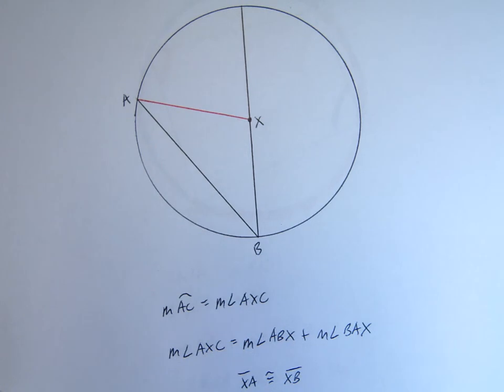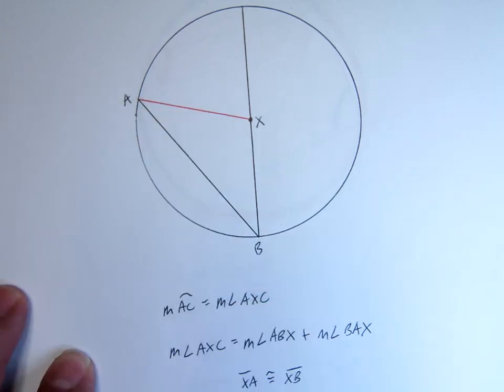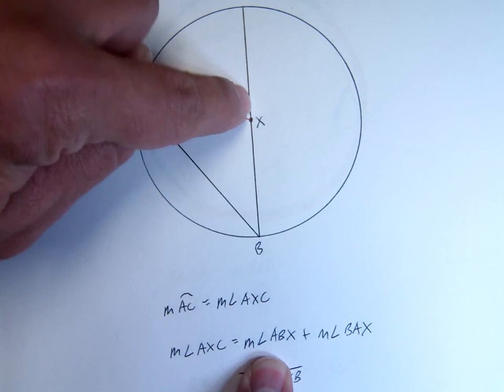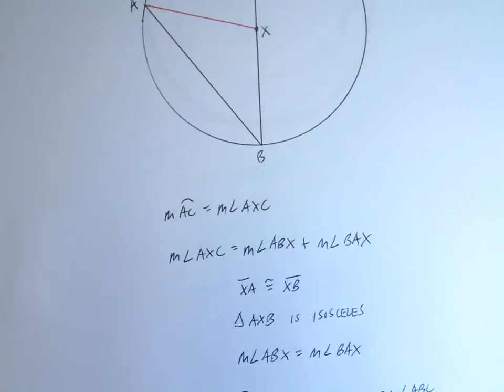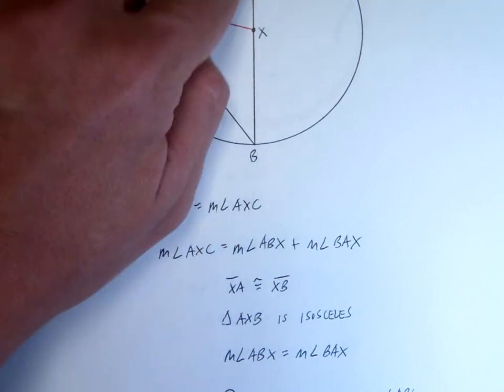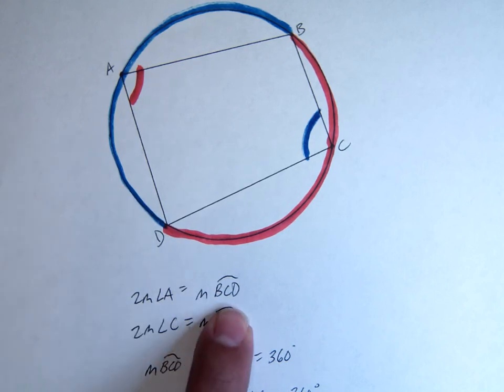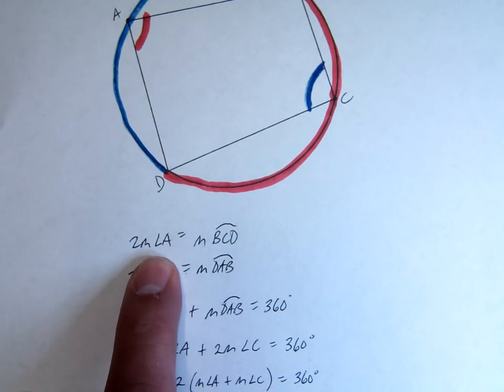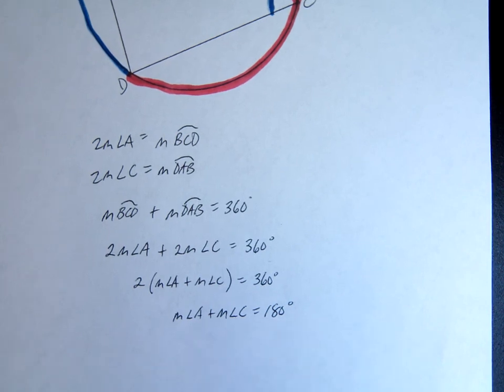Proving Angles In Circles